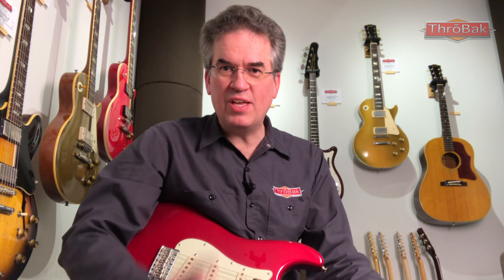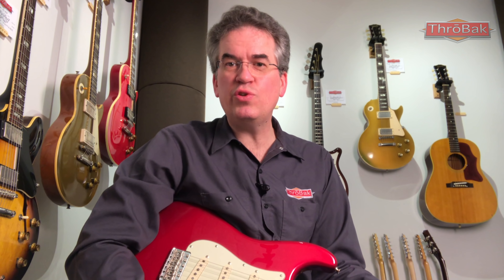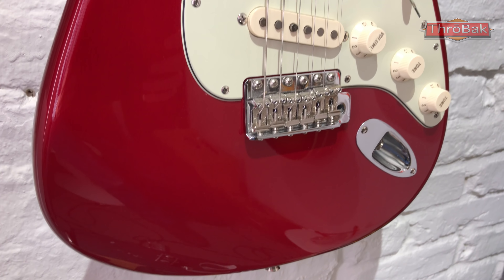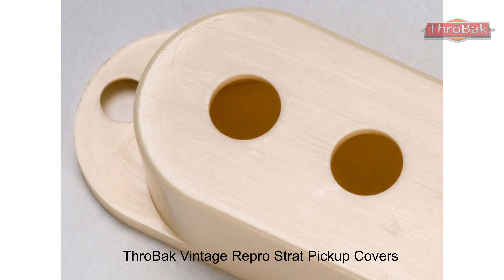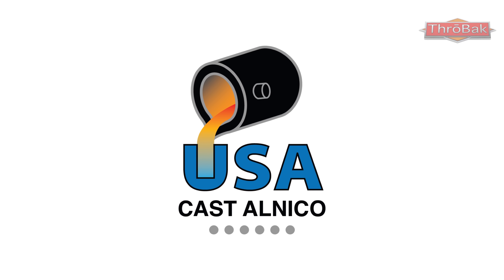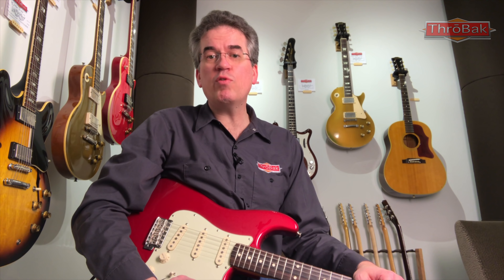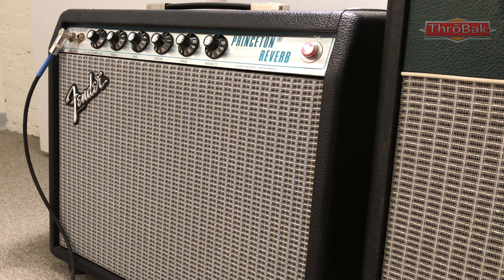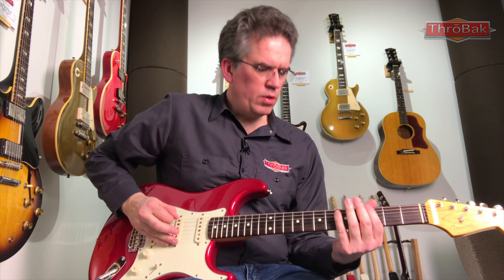Stratocaster Pickups: ThroBak '63 MXV Strat Pickups (New for 2018)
ThroBak ‘63 MXV Strat pickups capture the classic tone, look and feel of vintage ‘63 Stratocaster pickups. In this video you learn the extreme detail that ThroBak has put into the ‘63 MXV Strat Repros.

ThroBak owner Jon Gundry explains every detail of ThroBak ‘63 MXV Strat pickups and also demonstrates the tones of the pickups by playing a ‘60 MIM Stratocaster through a vintage Fender Princeton Reverb and ThroBak Overdrive Boost effect pedal.

Details include:

ThroBak custom, USA Cast Alnico 5 rod magnets copied from vintage samples sent to our magnet maker for lab analysis.

Pickup coils wound with our vintage Meteor 481A pickup winder, the same model of winder used by Fender in the 60’s

ThroBak repro lacquer dipped bobbin assemblies with finished coils wax potted with the vintage correct method and wired with vintage correct stranded cloth pushback wire.

ThroBak Vintage Repro Strat Pickup covers that duplicate the hand polished mold look of vintage Stratocaster pickup covers.

ThroBak ‘63 MXV Strat Pickup specs:

6.3k Neck Pickup
6.3k Middle Pickup
6.6k Bridge Pickup
42 AWG Heavy Build Formvar Wire
Vintage Repro A5 Rod magnets

Demo Gear:
60’s MIM Stratocaster
Vintage Fender Princeton Reverb
ThroBak Overdrive Boost effect pedal
TC Electronics Ditto Looper

​ThroBak Electronics, located in Grand Rapids Michigan, was established in 2002 to bring the best of vintage tone back to the guitar player of today.